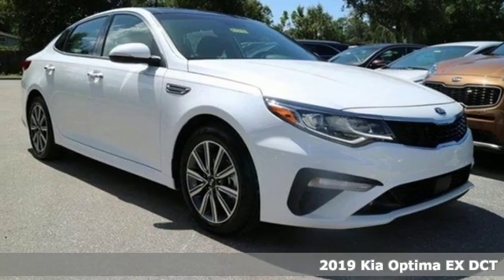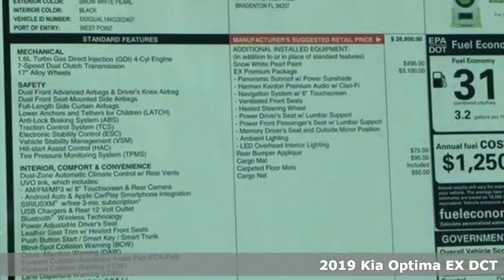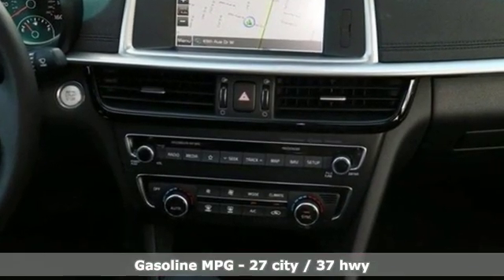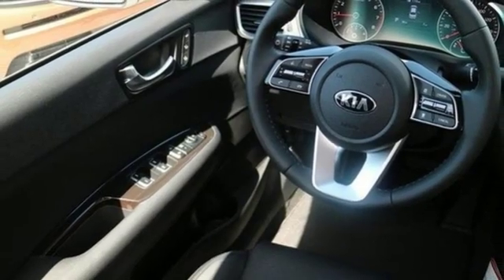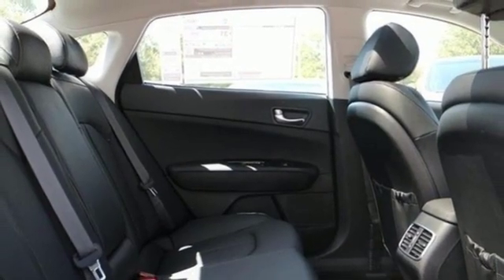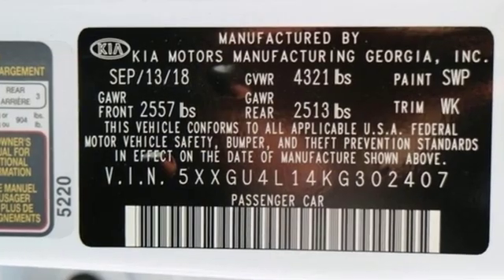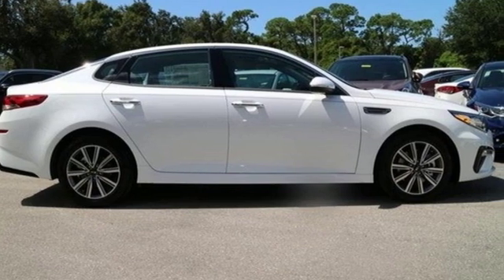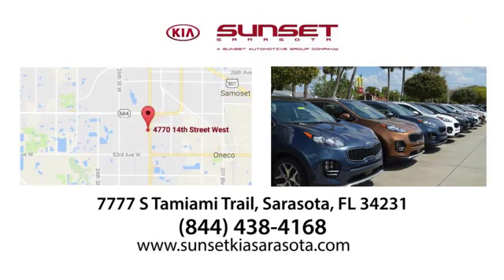New 2019 Kia Optima Sarasota, FL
Year: 2019
Make: Kia
Model: Optima
Trim: EX
Engine: 4 Cyl - 1.6 L
Transmission: Automatic
Color: Snow White Pearl
Interior: Black
Stock #: K7589
VIN: 5XXGU4L14KG302407

Address:
7777 S Tamiami Trail